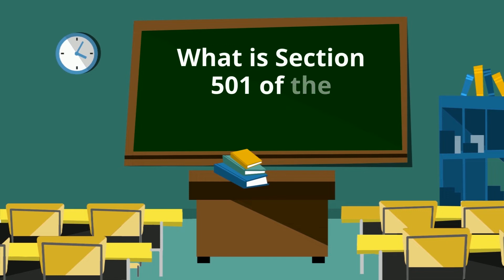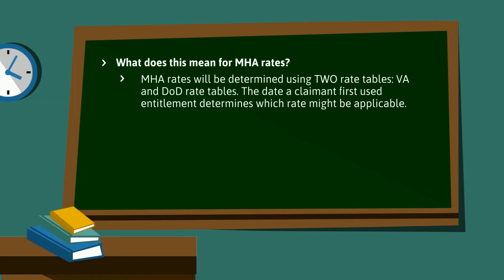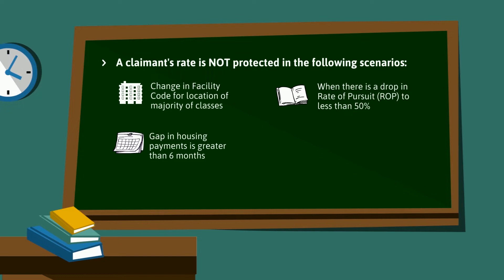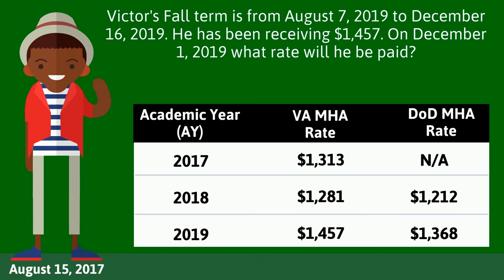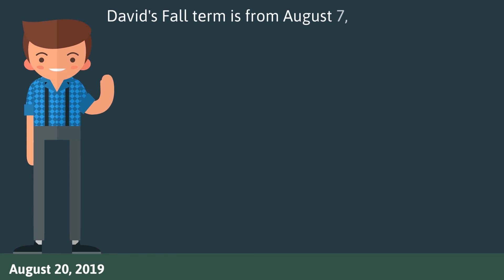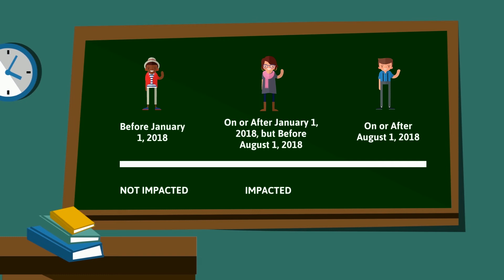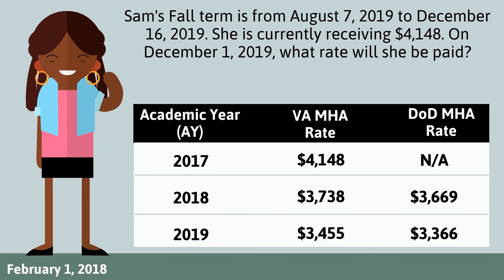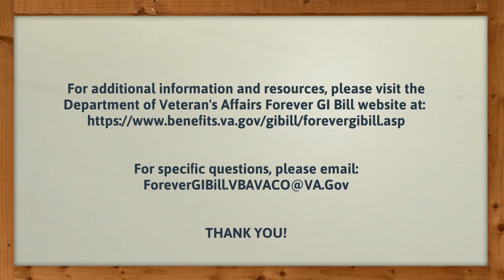EDU | Section 501 Military Housing Allowance (MHA) Training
A brief overview of Section 501 of the Colmery Act.